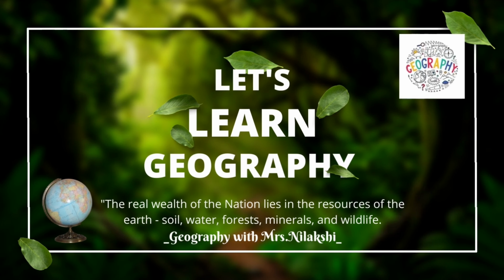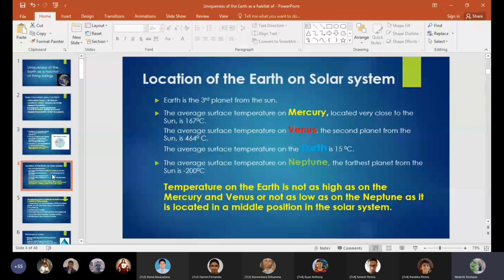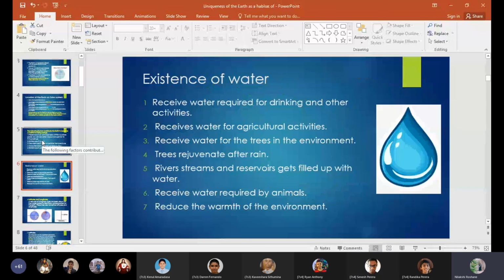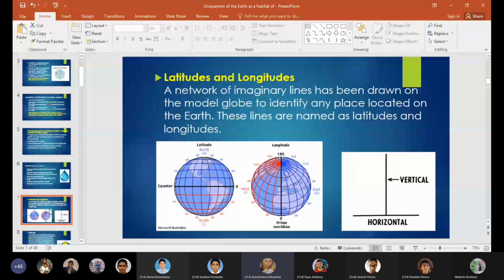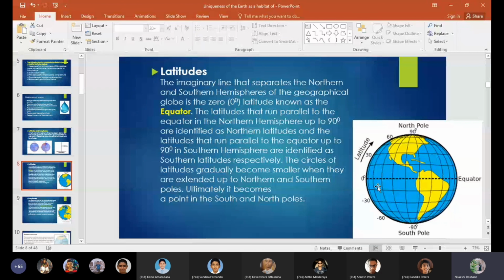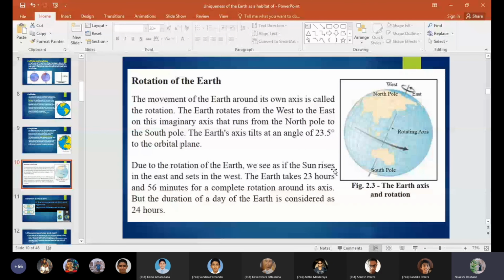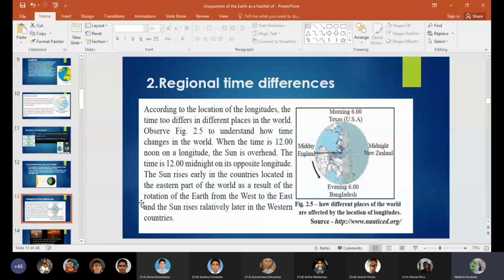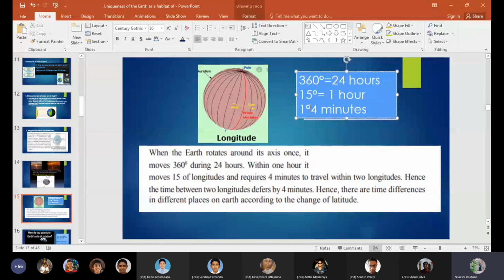Grade 8 Geography -02.Uniqueness of the Earth as a habitat of living beings | Revision- PART 03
Earth is the third planet from the Sun in our solar system, the only one known to support life.  We'll be diving into its location, a special grid system that helps us navigate its surface, the reason we experience day and night, and so much more! Buckle up, explorers, and get ready to learn all about our home planet!